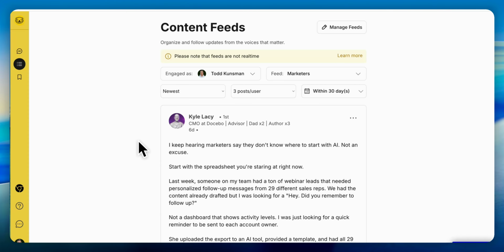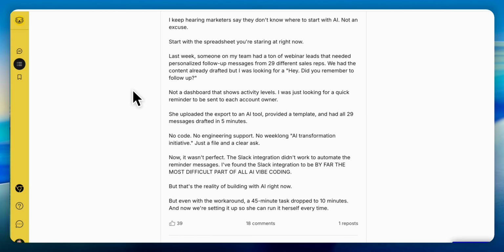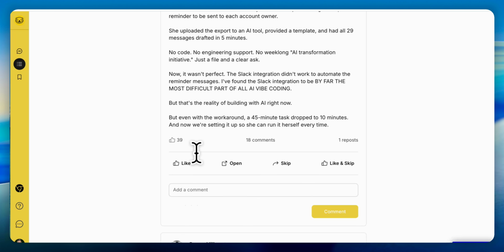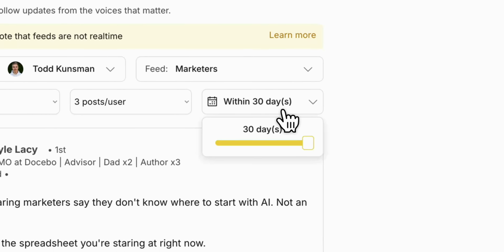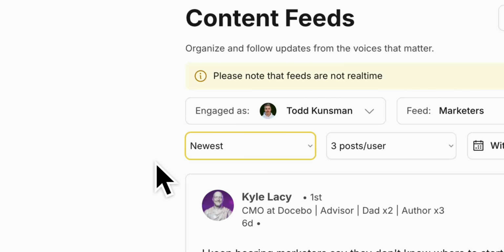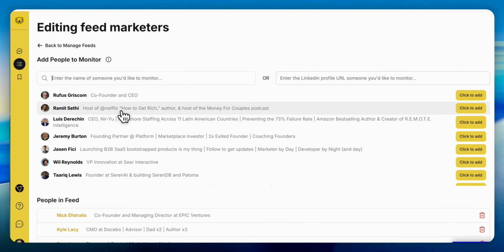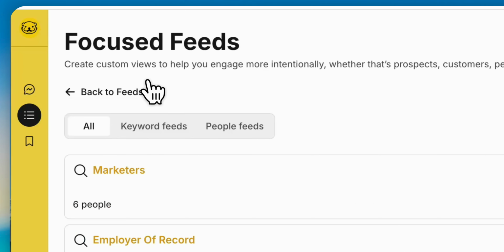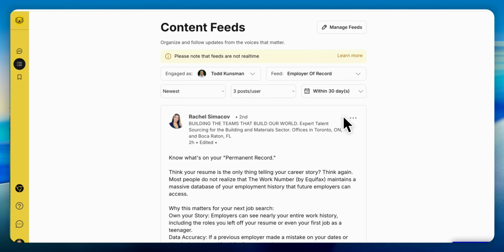How to Create Custom LinkedIn Feeds for Topics and Creators (Walkthrough)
Organize and group updates from the voices and topics that matter most to you. Quickly stay intentional about who you follow and what content you engage with.

𝗪𝗵𝗮𝘁 𝗶𝘀 𝗟𝗶𝗻𝗸𝗲𝗲𝘇𝘆?
Linkeezy helps you manage LinkedIn inbox conversations, organize saved posts, and create multiple focused feeds so you spend less time navigating and more time doing.

𝗜𝗻𝗯𝗼𝘅 𝗠𝗮𝗻𝗮𝗴𝗲𝗿
Say goodbye to lost messages, missed follow-ups, and inbox overload. Linkeezy gives you a focused workspace to better manage conversations and stay on top of responses that matter.

𝗦𝗮𝘃𝗲𝗱 𝗣𝗼𝘀𝘁𝘀
Keep track of the insights and inspiration you’ve saved on LinkedIn. Now organized in one easy-to-browse library that’s searchable.